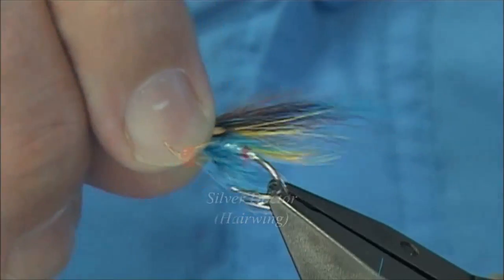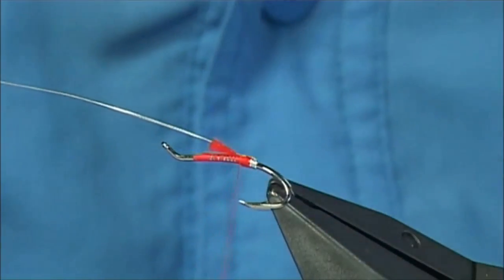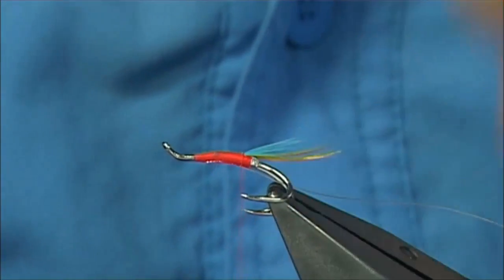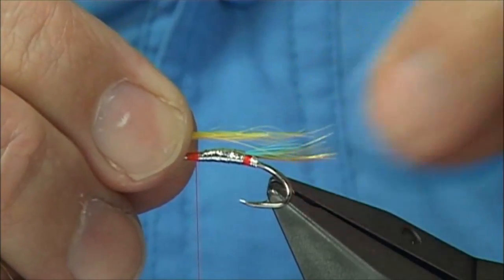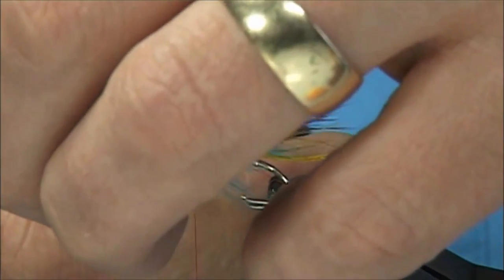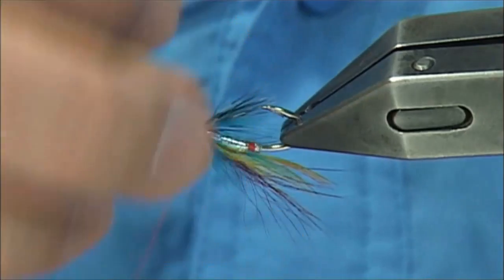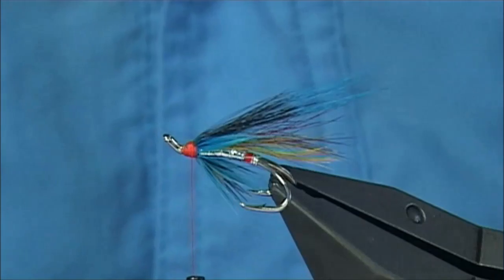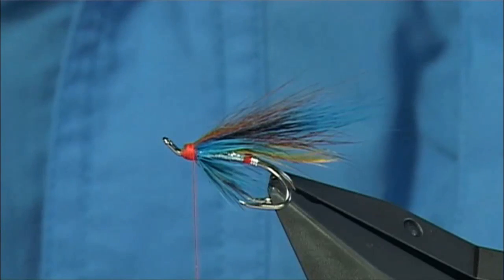Tying a Hairwing Silver Doctor by Davie McPhail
Materials Used;

Hook-size 11 Silver Salar,
Thread-Uni 8/0 Fire Orange,
Tag-Oval Silver Tinsel and Neon Chinese Red Floss,
Tail-Golden Pheasant Crest and Light Blue Hen Fibres,
Rib-Silver Wire, Body-Flat Silver Tinsel,
Hackle-Light Blue Hen,
Throat-Guinea Fowl,
Wing-Dye or Bleach Grey Squirrel,Yellow,Red, and Brown Arctic Runner,
Eyes-Small Jungle Cock,
Head-Glo-Brite Floss No4